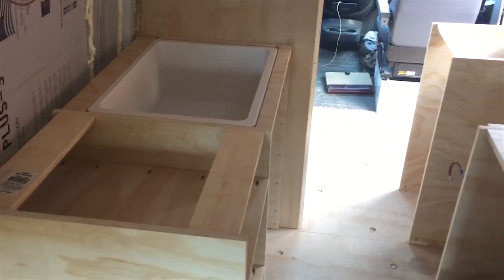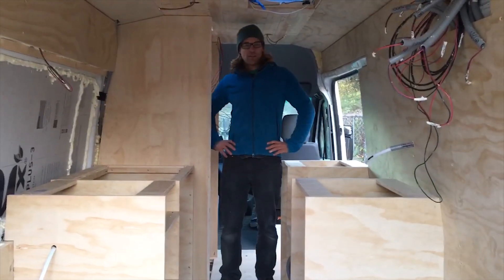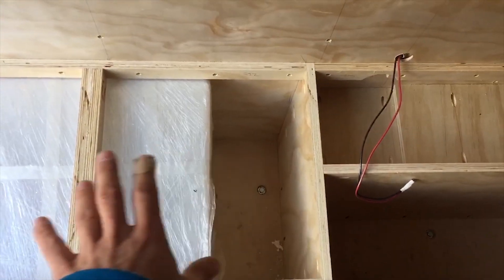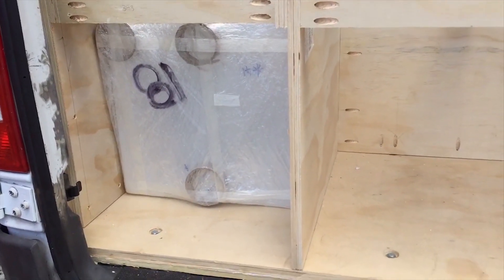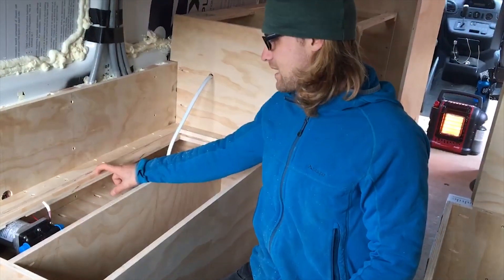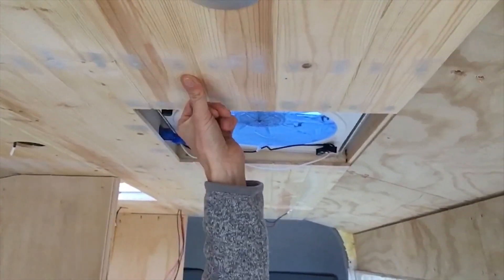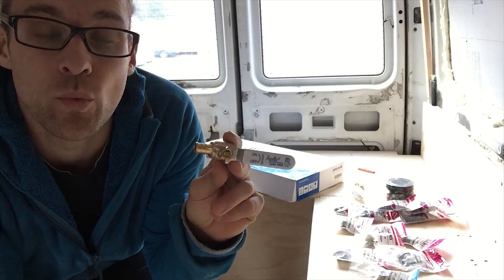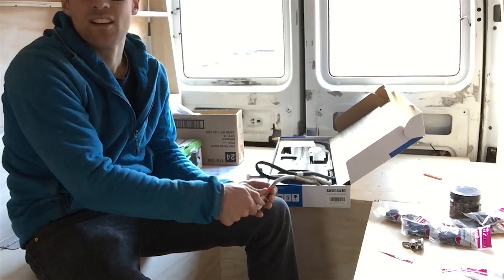How To Convert a Van into a Chic Home - DETAILED VIEW Part 2: Kitchen, Bed, Plumbing & Electrics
About this video:
This detailed how-to video follows my friends Callan and Meghan and shows the whole process from start to finish for how to convert a Dodge Sprinter van into a chic off-grid campervan.  It shows everything from insulation and building furniture to gas and electrics.

Their self build van has everything you need; full shower system, toilet, 120l water tank, hot water, oven and a very comfortable sleeping and living area.

In this second part, they cover kitchen and bed building, storage solutions, hot and cold water plumbing & electrics.

Detailed version part 2: This one!

3RD ROCK make High-quality 🌍 Sustainable Active Wear

SOLAR
Solar Panel, Solid 300W
Solar Panel - Flexible 2x 100W
Solar Panel - flexible 100W
MPPT Solar Charge Controller
MT50 Remote Controler

ELECTRONICS
Fuse box